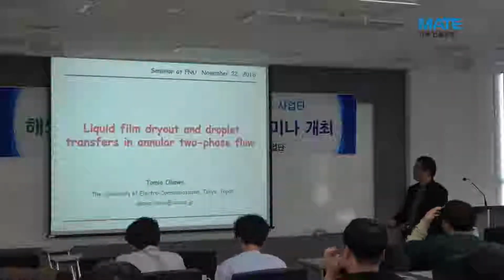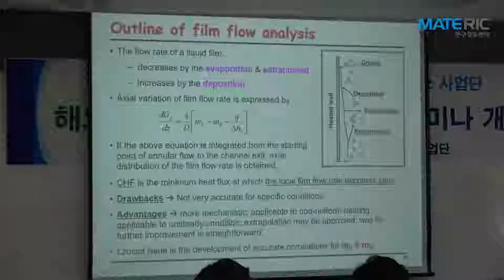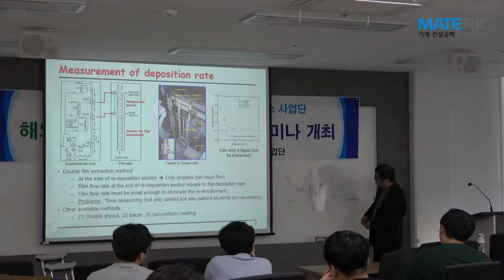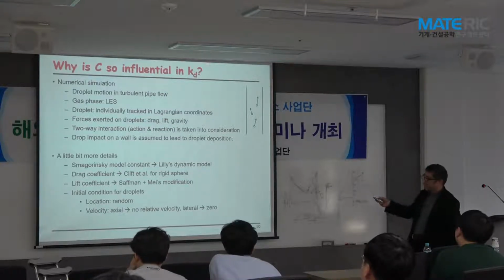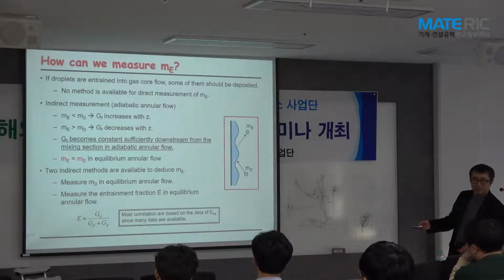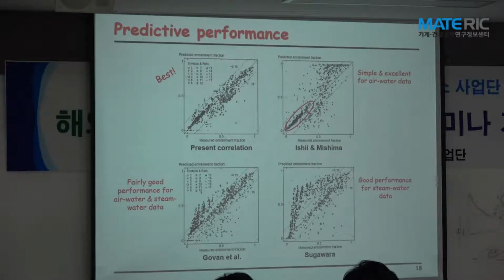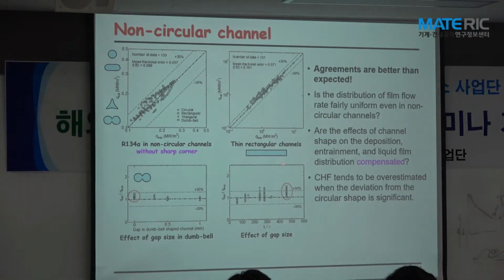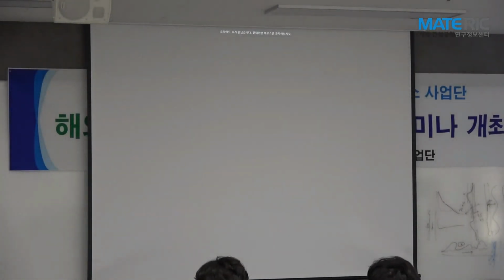해외석학세미나] 환상 2상 유동에서 액적 전달에 관한 연구- Tomio Okawa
세미나] 환상 2상 유동에서 액적 전달에 관한 연구-
Tomio Okawa
(The University of Electro Communications Tokyo Japan)